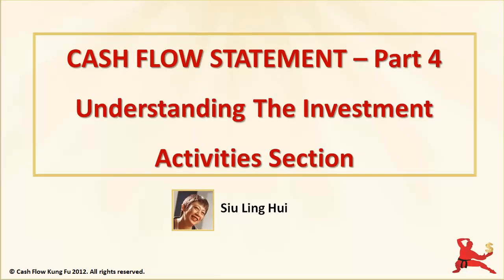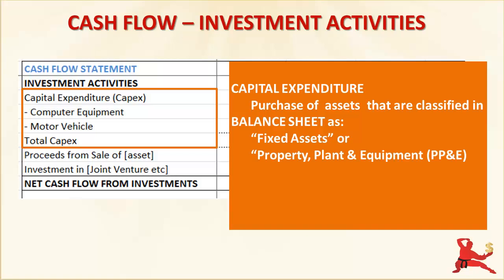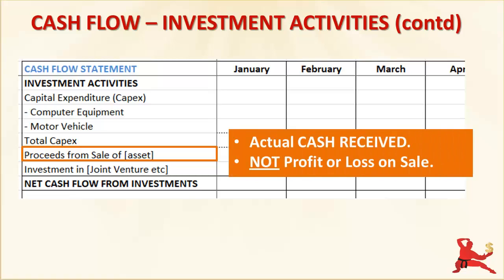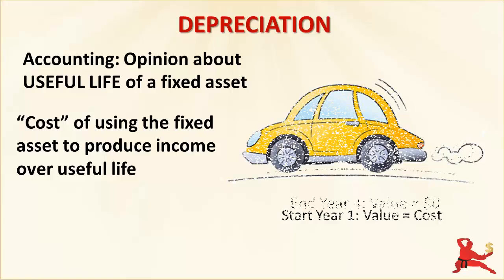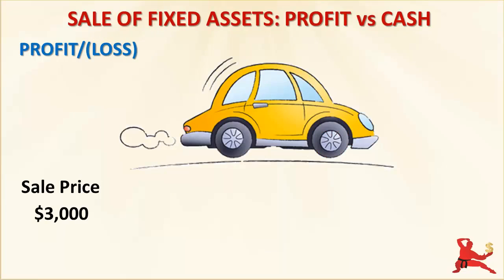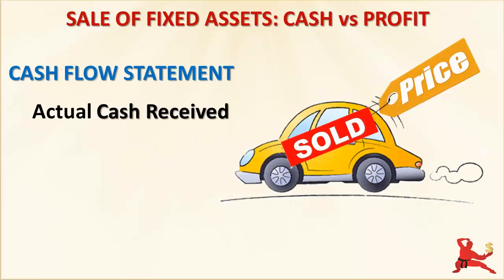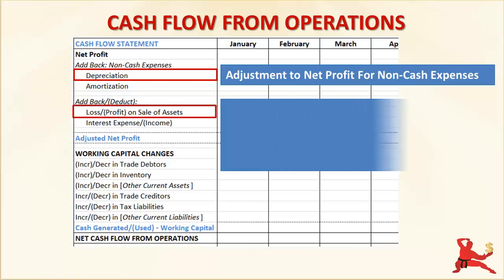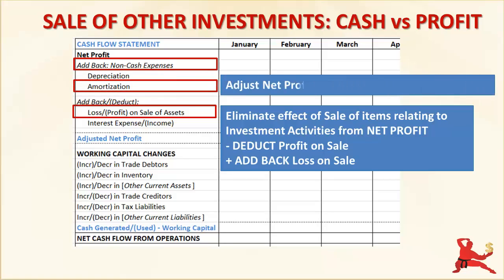What Are Investment Activities In The Cash Flow Statement?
In the Cash Flow Statement, the Investment Activities section covers items like purchases of property, plant and equipment; investments in other businesses and joint ventures; as well as expenditure on developing intellectual property such as patents.

When any of these assets are sold, it is the cash received from the sale that is reflected as Proceeds From Sale of Assets in the Cash Flow Statement. Whether a business makes a profit or loss on the sale is not relevant.

The calculation of profit or loss on a sale of an asset is based on the carrying value of the asset on the balance sheet. i.e. the depreciated or amortized value. This video shows how the adjustments for Depreciation and Amortization are made so that the Cash Flow Statement reflects only the cash proceeds of the sale of these assets.

0:00 Introduction
0:30 CASH FLOW - INVESTMENT ACTIVITIES
1:35 CASH FLOW-INVESTMENT ACTIVITIES (contd)
2:22 DEPRECIATION
3:33 SALE OF FIXED ASSETS: PROFIT VS CASH
4:30 SALE OF FIXED ASSETS: CASH vs PROFIT
5:12 CASH FLOW FROM OPERATIONS
5:59 SALE OF OTHER INVESTMENTS: CASH vs PROFIT